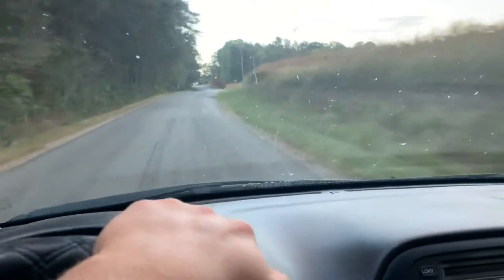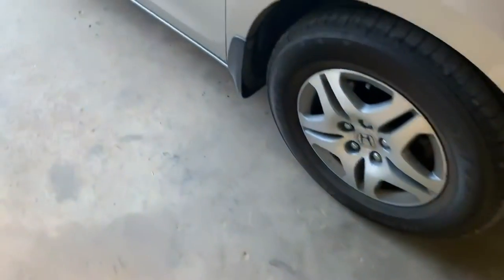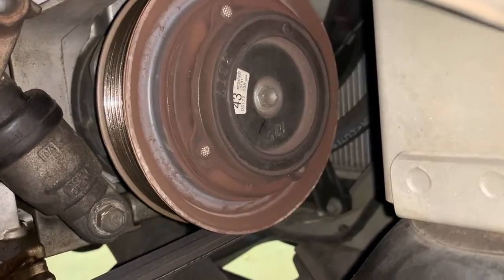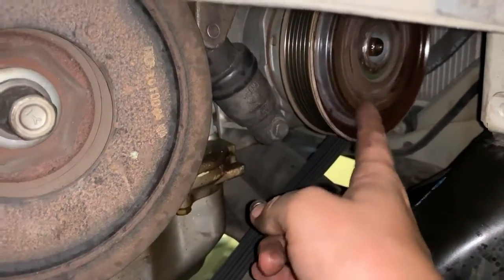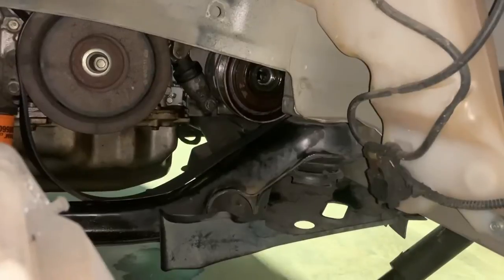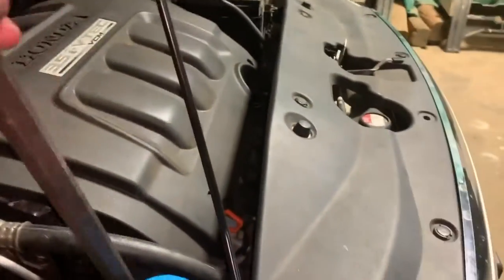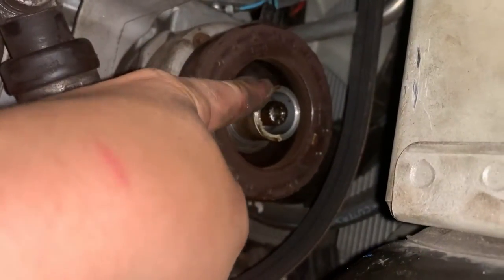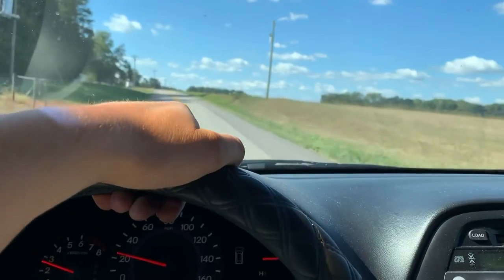How to change a ac clutch on a mini van!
How to Chang a ac clutch on a 07 Honda Odyssey!